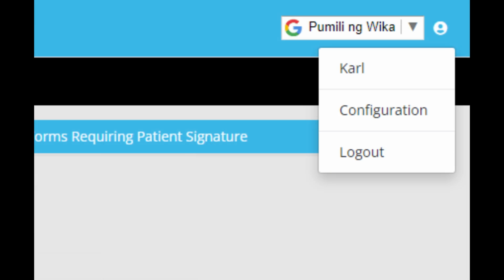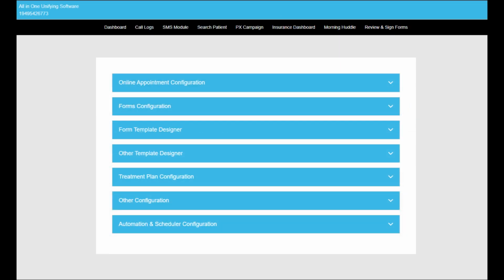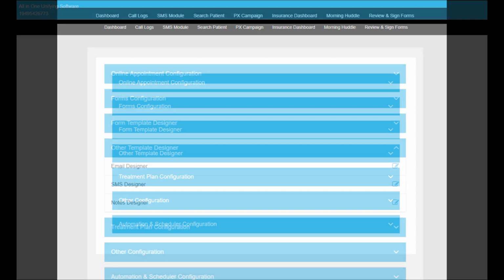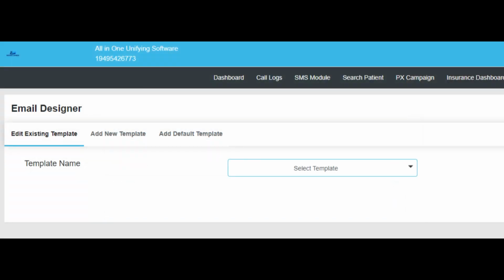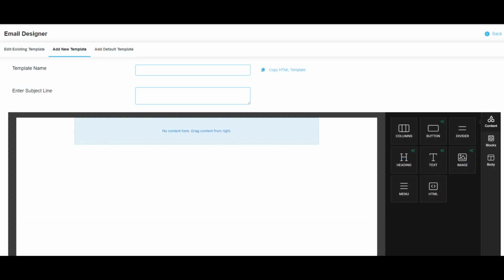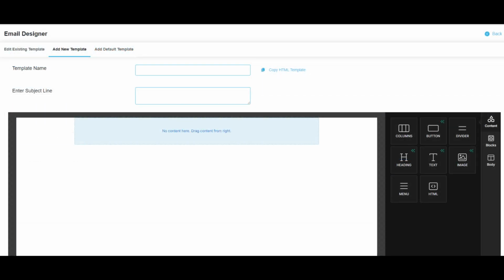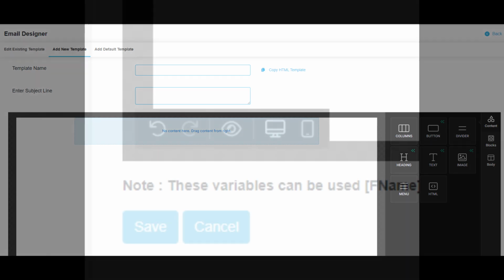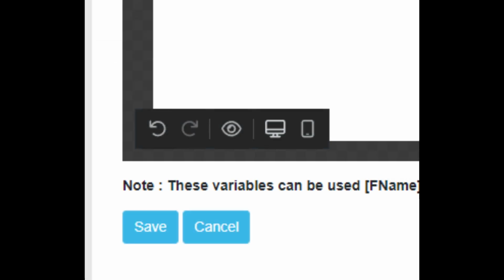How to Create an Email Template on the PatientXpress Dashboard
Discover how to create custom email templates on the PatientXpress Dashboard with this easy-to-follow tutorial. We’ll walk you through each step, from accessing the dashboard to designing and saving your email template for future use. Enhance your patient communication with personalized, professional emails that reflect your practice’s brand, and make managing communication more efficient.